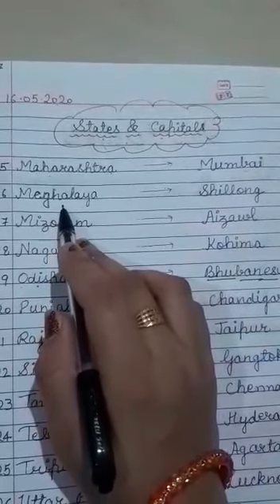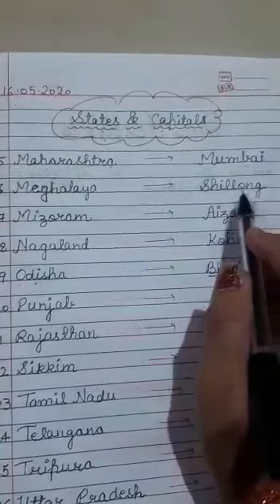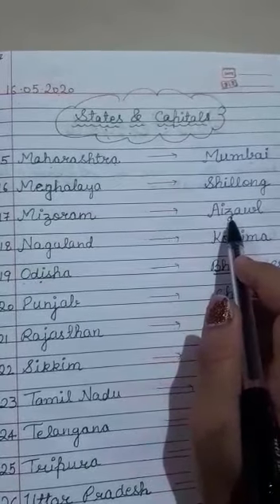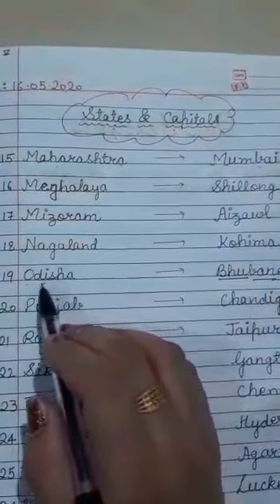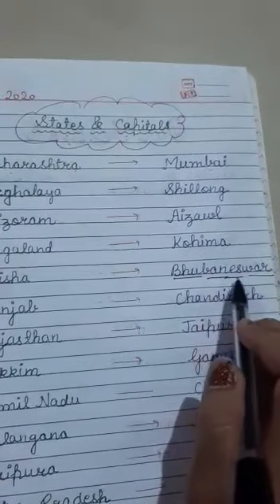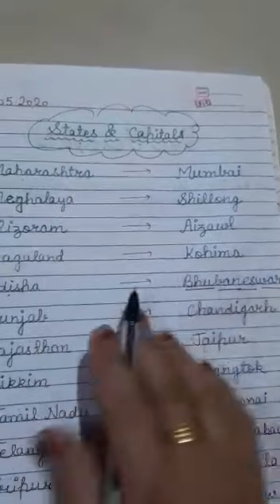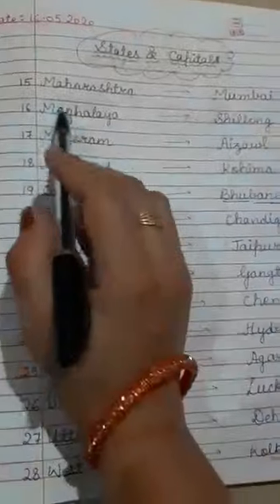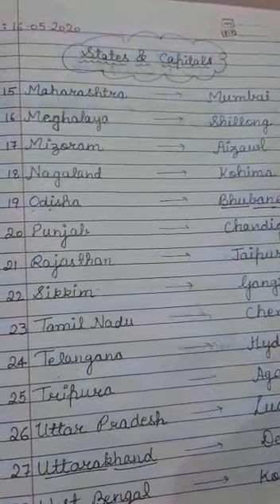4th & 5th Class G K States & Capitals